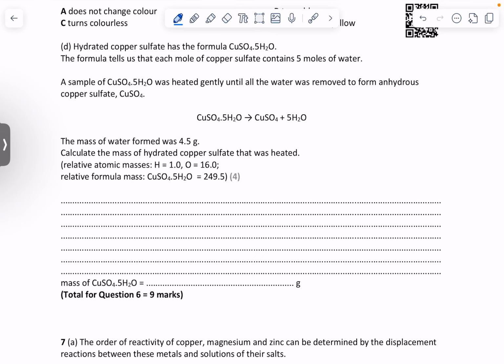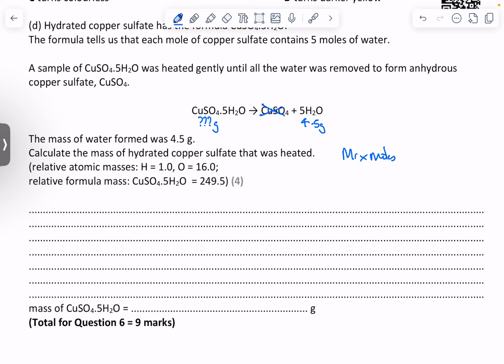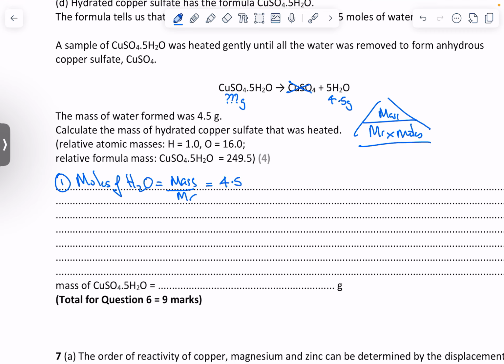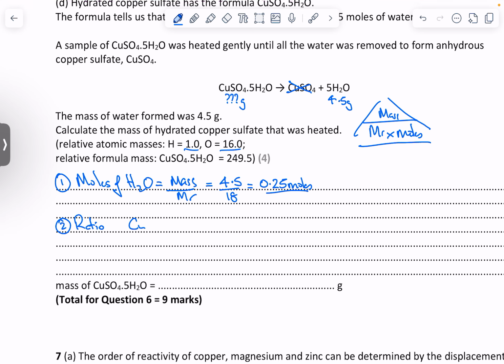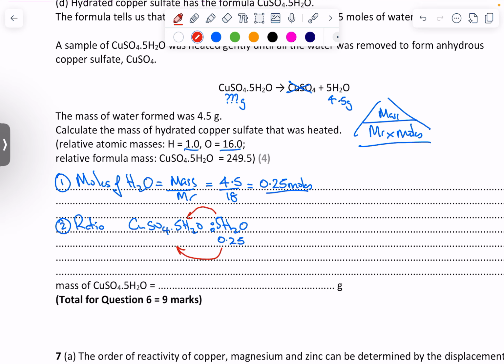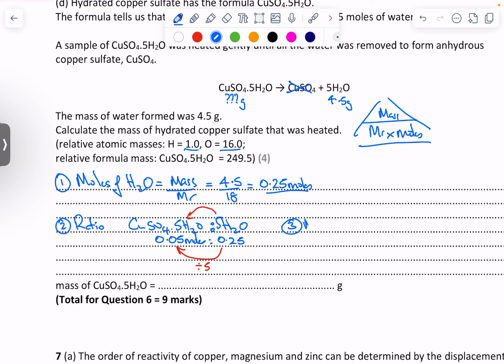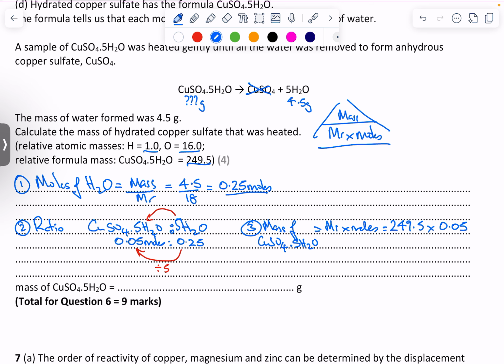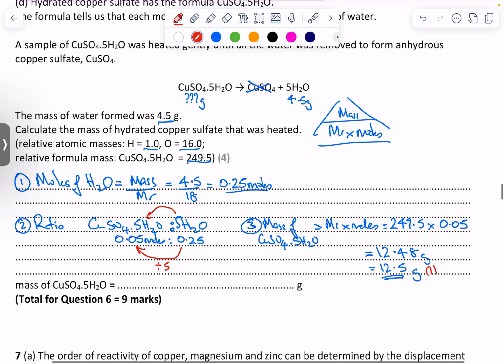2021 Q6D HIGHER